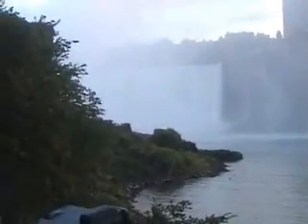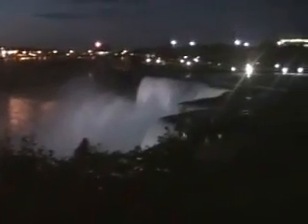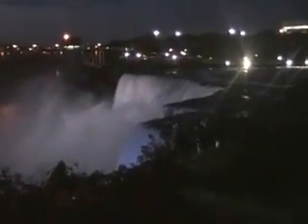Waters of Niagara - Part1